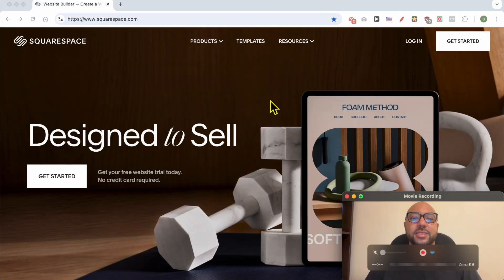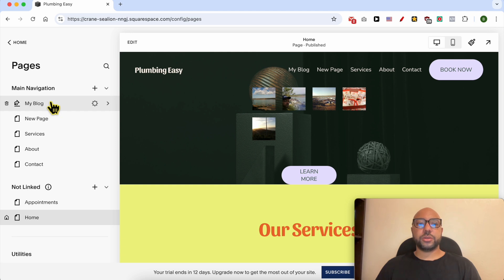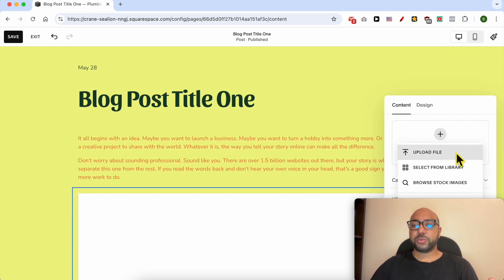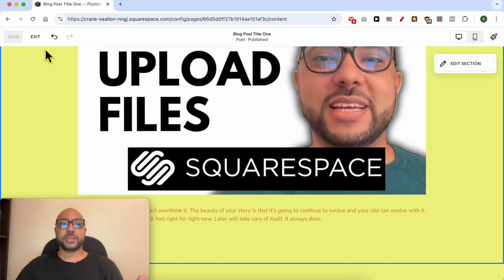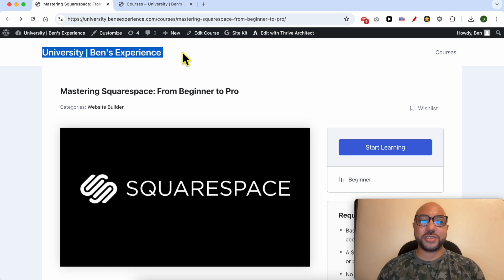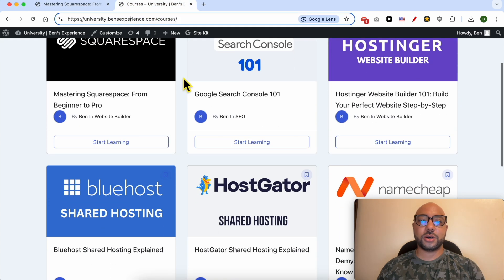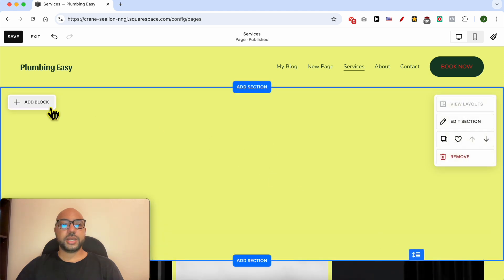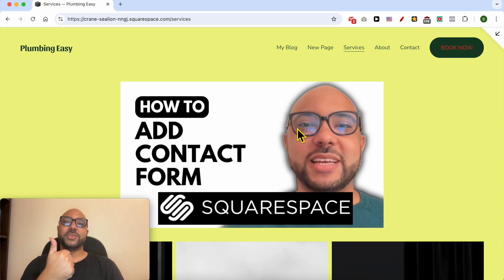How to Add Pictures to Your Squarespace Website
In this video, you'll learn exactly how to add pictures to a Squarespace website! Adding pictures to Squarespace is a simple yet essential skill for creating a visually appealing site. We'll walk you through the steps to add images to both blog posts and website pages. By the end of this tutorial, you'll know how to upload pictures from your computer, add captions, and even resize images to fit your content perfectly. Adding pictures to a Squarespace website has never been easier!

Don’t miss out on more tutorials on how to add pictures to Squarespace! Watch now to discover tips and tricks for optimizing your Squarespace site with images. If you want to become a Squarespace pro, join my free online course for even more in-depth training.